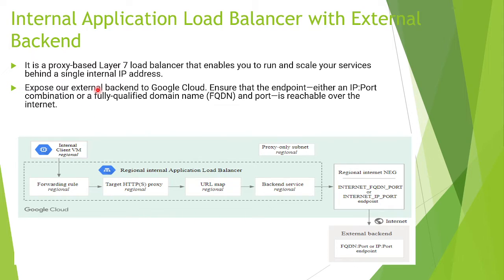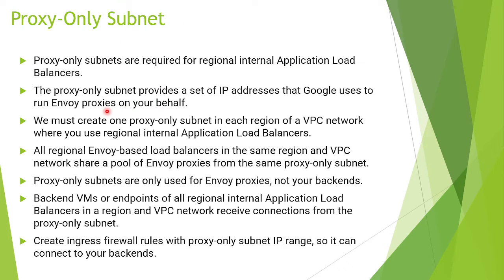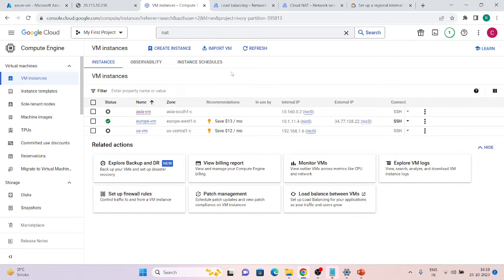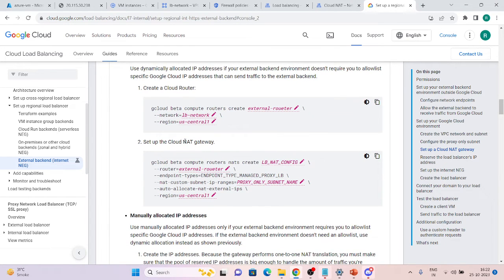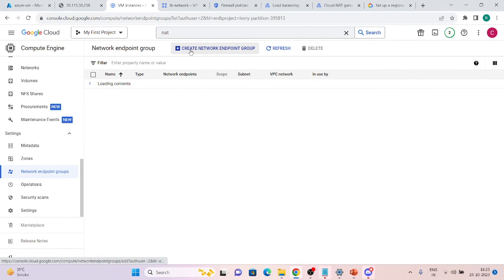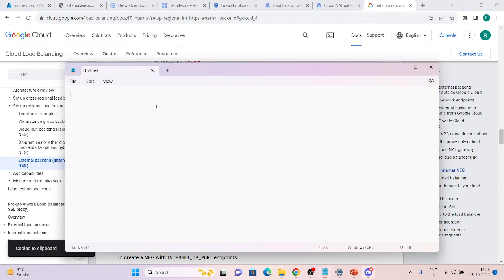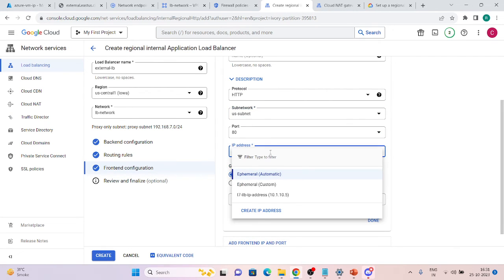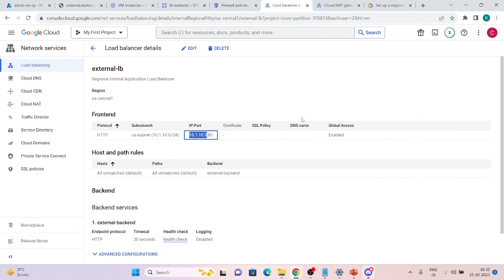Creating Regional internal Application Load Balancer with an external backend In Google Cloud (GCP)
In this Video, I have show how to create a Regional internal Application Load Balancer with an external backend In Google Cloud (GCP)